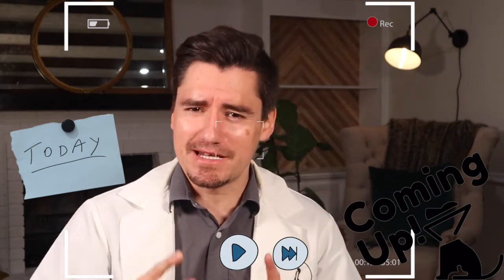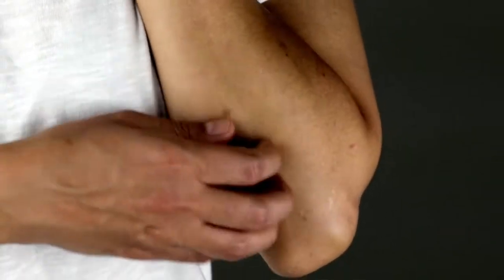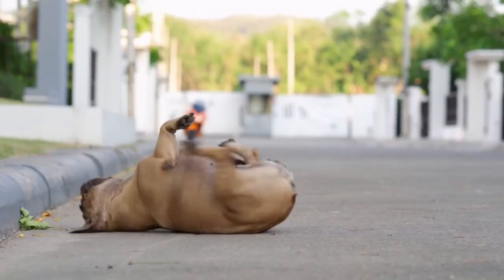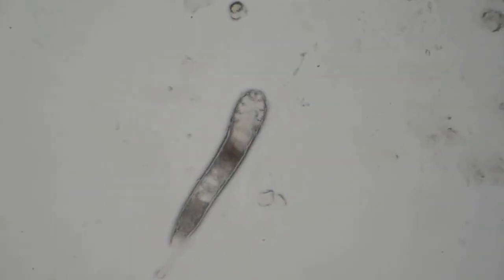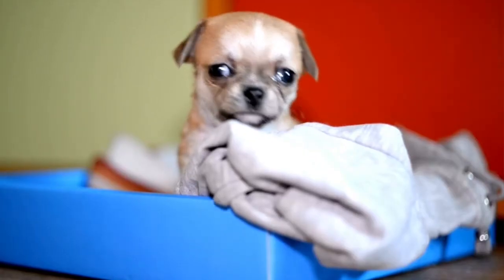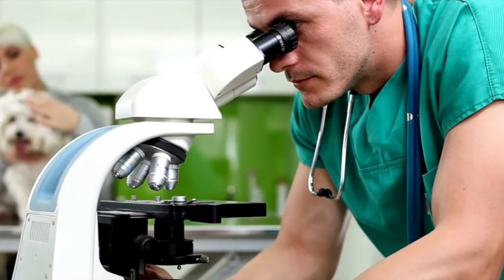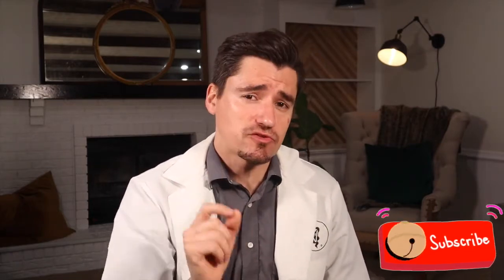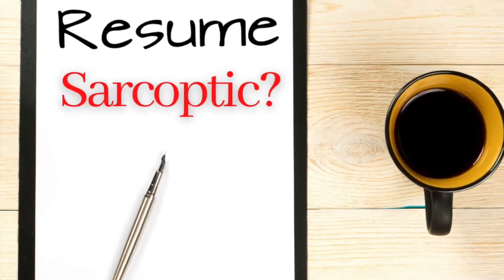Sarcoptic Mange Scabies in the dog. Dr. Dan explains.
Hi everyone!

My name is Dan, and I am a veterinarian.  Today I am talking about sarcoptic mange also known as scabies.  Sarcoptic mange is one of the most itchiest diseases seen in dogs.  The mange will dig deep into the dog's skin an cause severely itchy skin.  The dog's fur will usually fall out where the mange is present.

A veterinarian will diagnose sarcoptic mange or scabies with a skin scrape.  As a veterinarian I will scrape the skin to get a collection of skin cells, fur and mites!  The vet will look at the skin scrape sample under the microscope.  If there are mites present, we have our diagnosis.

A veterinarian will treat mange in many different ways.  If the dog is really itchy they may prescribe a steroid to help with the itchy skin.  If there is secondary bacterial infection, they may give an antibiotic.  To treat the mange, a veterinarian will treat with either a topical, injection, or oral treatment for the mange.

It can take weeks or more than a month for the sarcoptic mange to resolve.  Is a dog gets treatment, the itchy skin will become less intense.